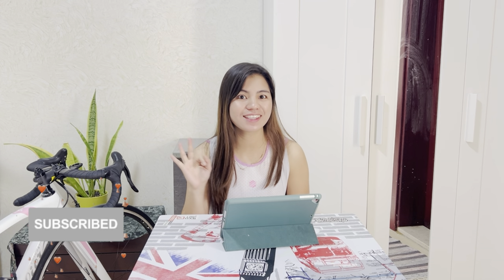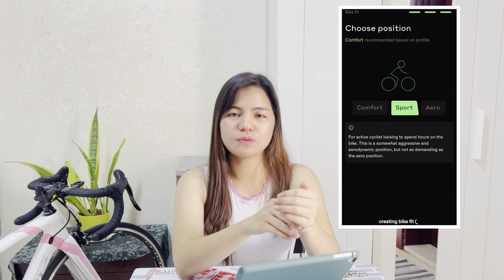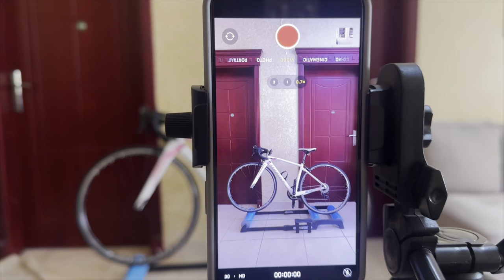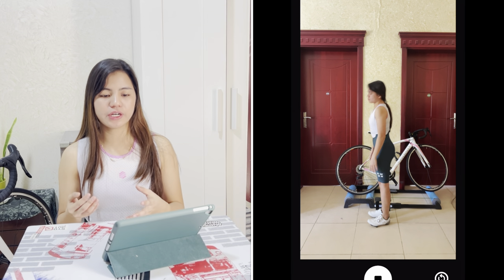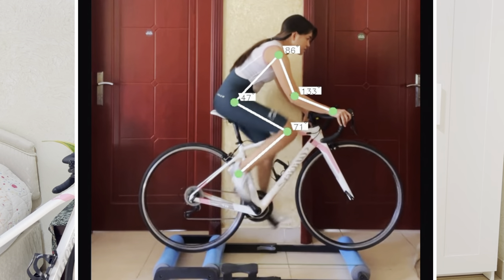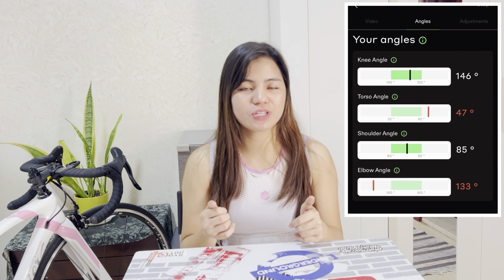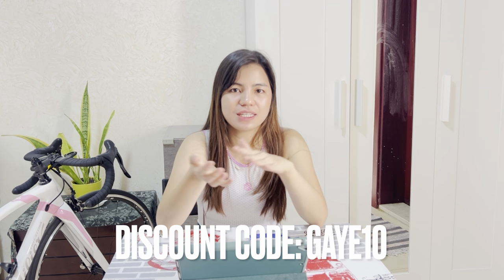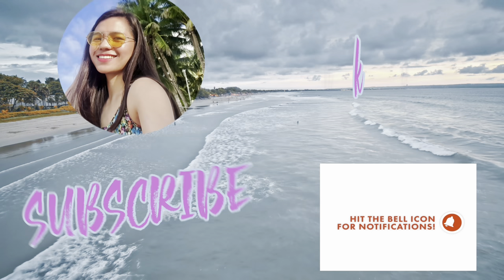GET RID OF YOUR PAIN WITH AI BIKE FIT AT HOME | Apiir tech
Gears:
USE LINK BELOW FOR DISCOUNT

Insta360
Bike matters bike shop
Bike vlogs